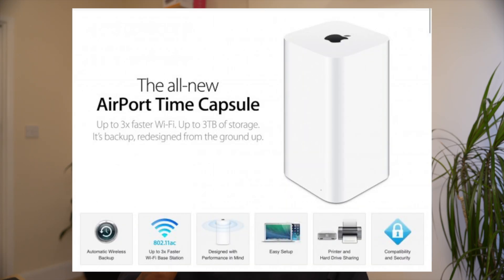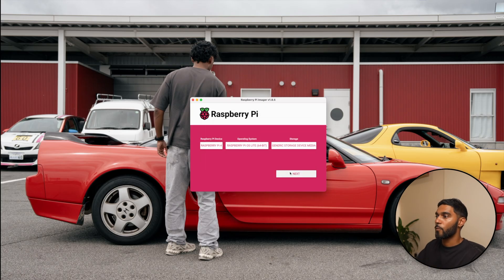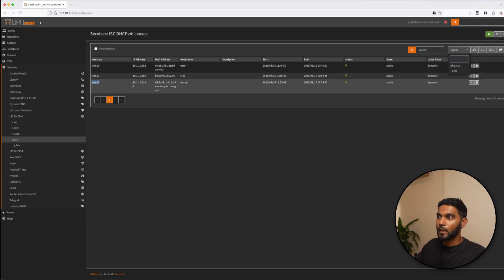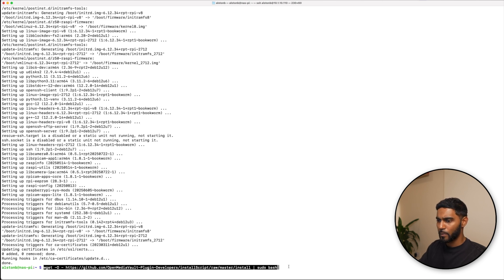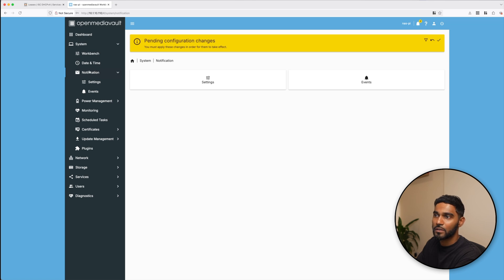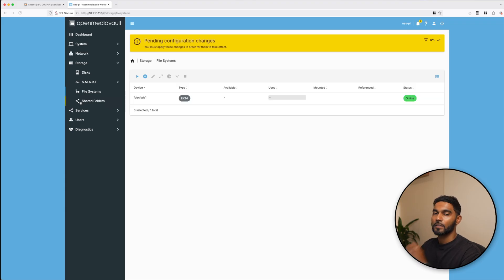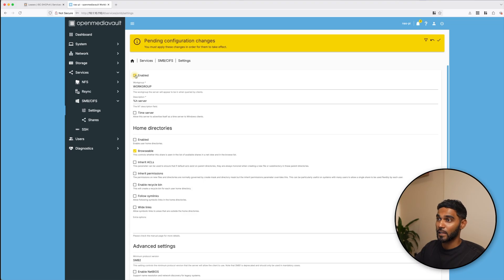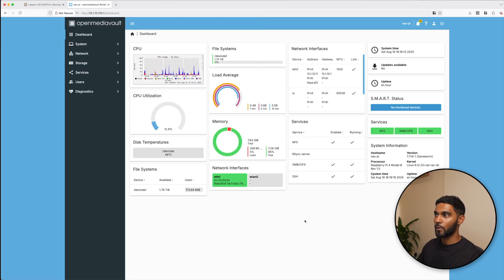Raspberry Pi NAS with OpenMediaVault | Easy Home Server Setup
Turn your Raspberry Pi into a powerful NAS (Network Attached Storage) using OpenMediaVault and an external SSD! In this step-by-step guide, I’ll walk you through everything you need to know, from installing the software to setting up file sharing across your network.

This is a simple, single-drive NAS setup, so there’s no RAID involved. That means no data redundancy, make sure you keep multiple backups of anything important.

• Raspberry Pi 4
• MicroSD card
• NVMe SSD
• NVMe case

Timestamp
0:00 Intro
0:31 What You’ll Need
1:31 OS installation
6:24 Installing OpenMediaVault
9:08 Dashboard
9:58 SSD Setup
11:30 Shared Folder Setup
13:24 SMB NFS Setup
15:12 Testing
16:54 Final Notes & Outro

💡 Perfect for: home backups, media storage, and personal cloud setups.